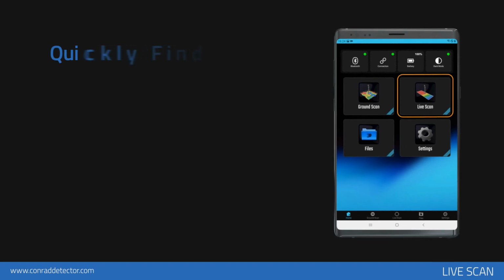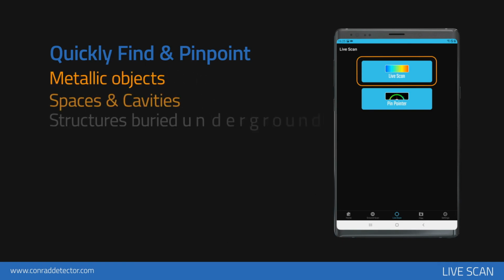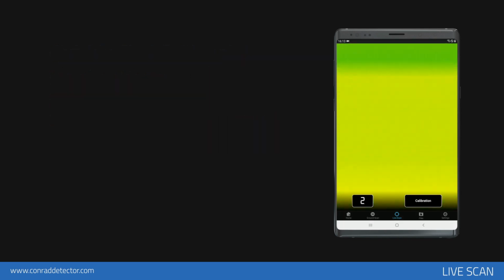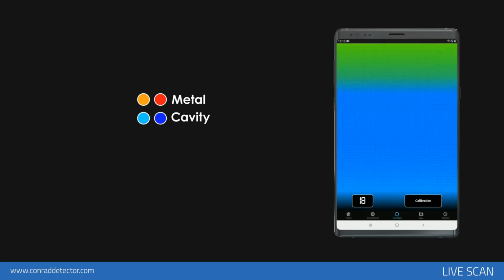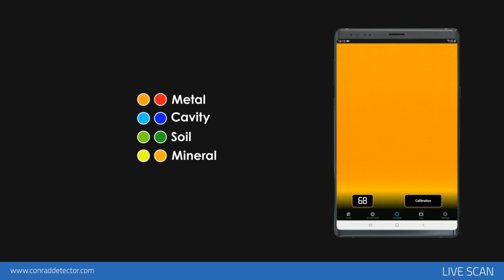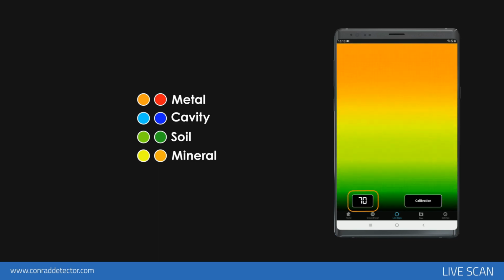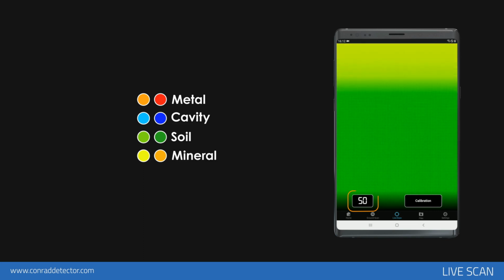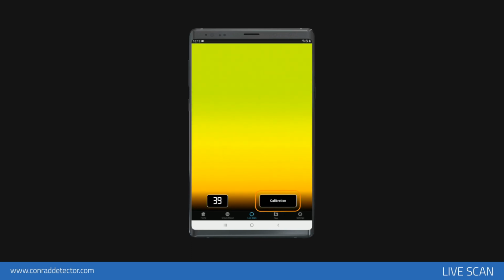Conrad GR-3 Series Deep Seeking Ground Scanning Detectors: Conducting a Live Scan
See Conrad GR-3 Deep Seeking Ground Scanning Detectors This video covers an overview of conducting a live scan. The Conrad GR-3 is a deep-seeking 3D ground scanning treasure detector. ‌See the results instantly on your Android or IOS phone or tablet. ‌Displays all types of metals, including magnetic (iron or steel) and non-magnetic (gold, silver,‌ ‌or copper) treasures. GR-3 is built into a lightweight compact ‌telescopic‌ ‌walking/hiking‌ ‌stick. See‌ ‌in 3D the target analysis in full color. Simple. Fast. Effective.